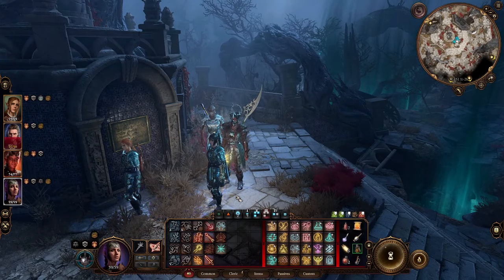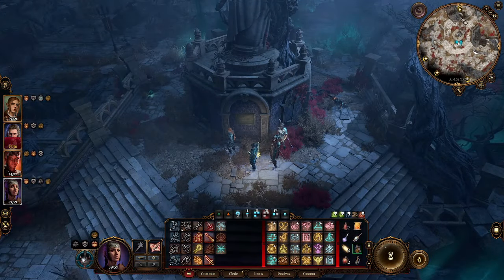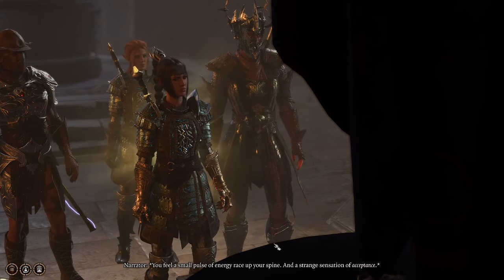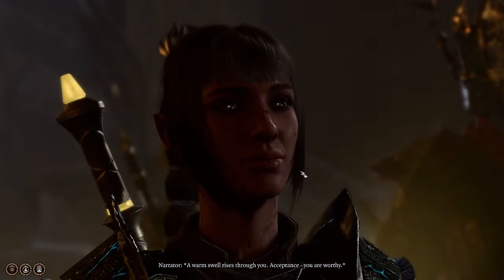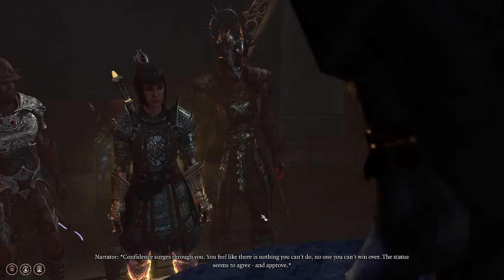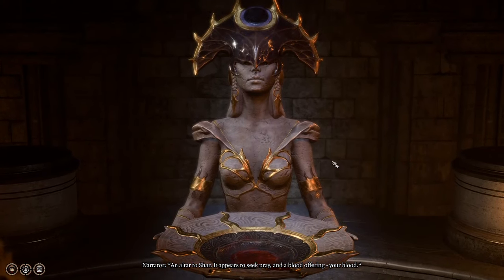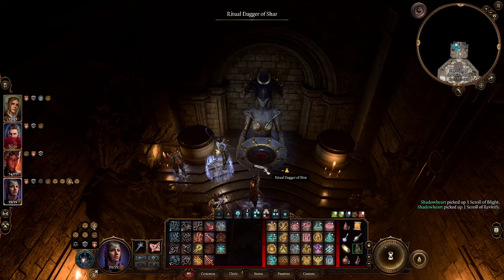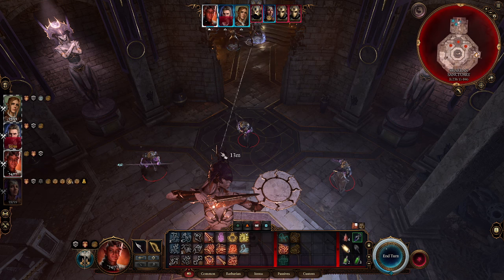How to solve Shadowland Statue Plaque Puzzle in Baldur's Gate 3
Solve the Shar Statue Plaques Puzzle in Shadow Cursed Village Reithwin Town.

You want to start with clicking the plaque facing North, then click the plaque facing West and finally click the plaque facing East.

This will open a secret door leading into the Shar Statue where you complete three skill check trials or simply have ShadowHeart get a free pass being a cleric of shar.

If you steal the ceremonial dagger you will be attacked by the guardians.